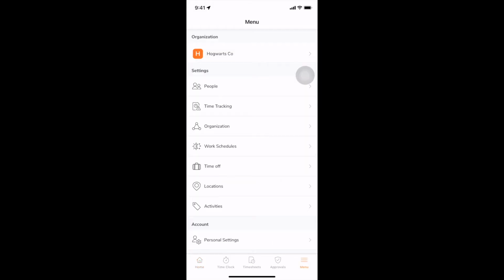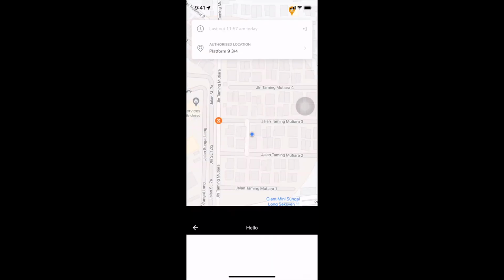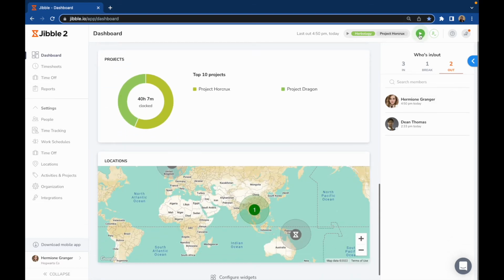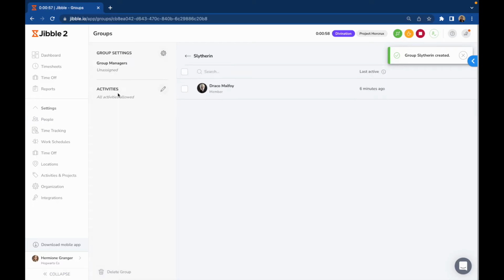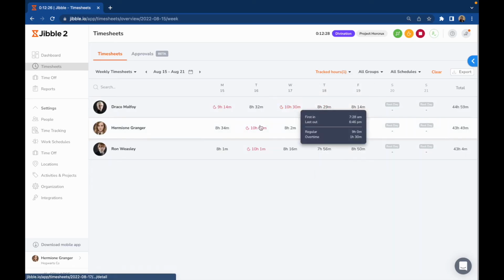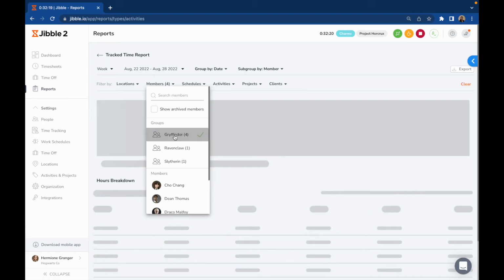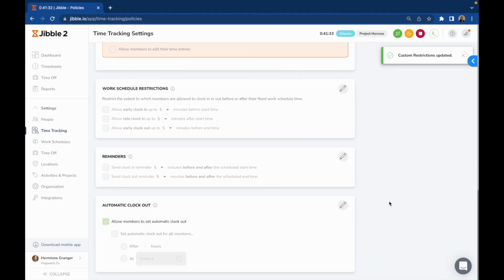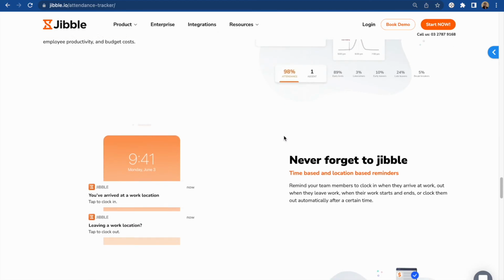100% FREE Attendance Tracker | Walkthrough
A walkthrough of Jibble's Attendance App

0:00 Introduction
0:17 Kiosk
0:49 Personal mobile
1:11 Messaging apps
1:28 Web
1:57 Activities & Projects
2:40 Timesheets
3:01 Time off
3:26 Reports
3:55 Time tracking settings
4:29 Account settings
4:49 Outro